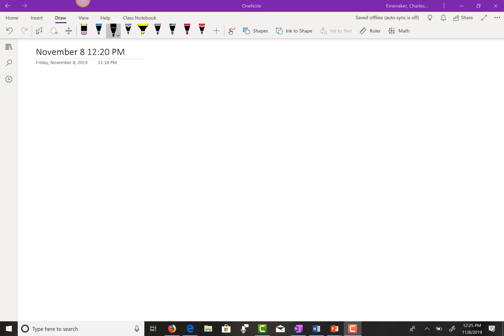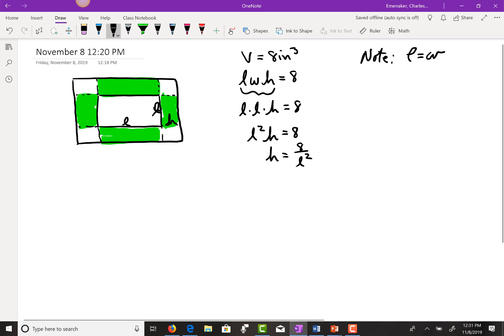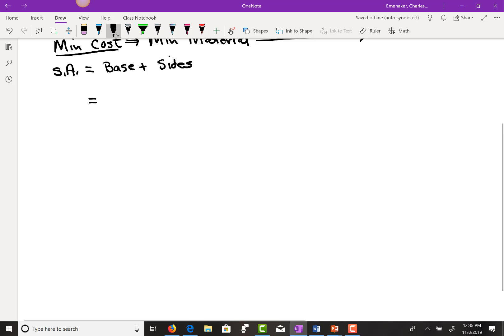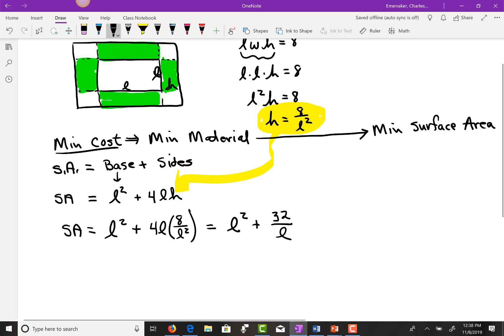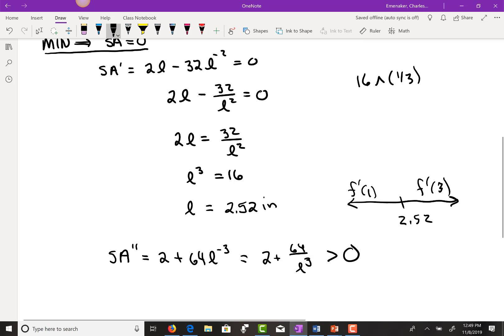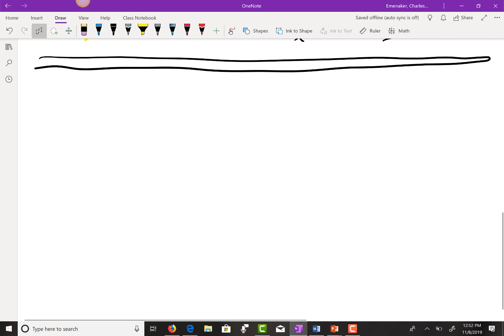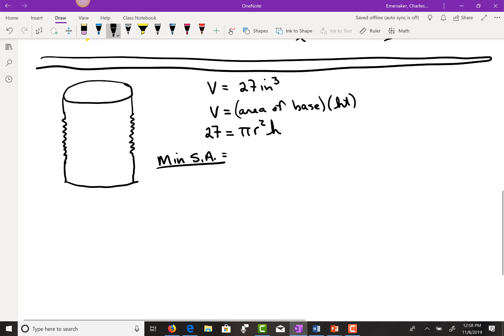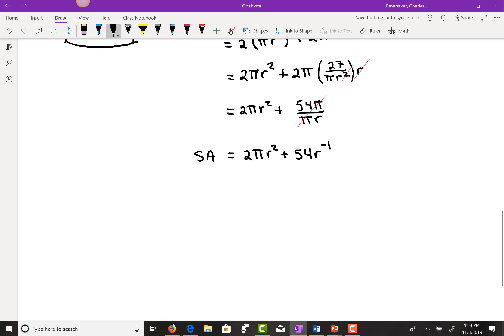Nov 8 1220 Movie